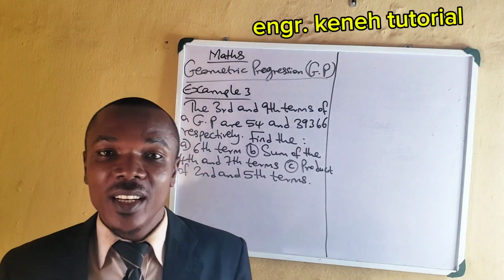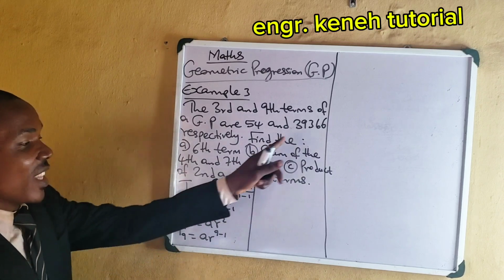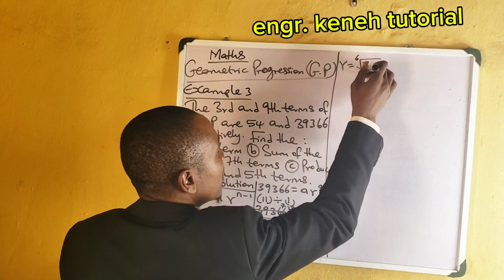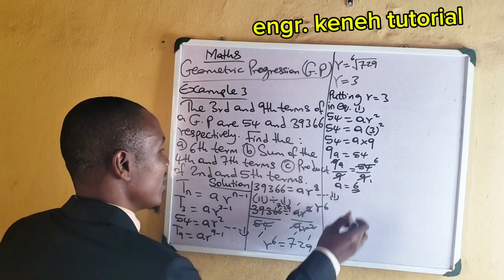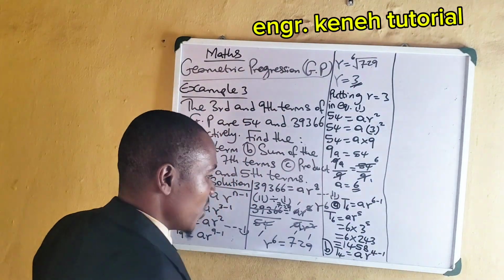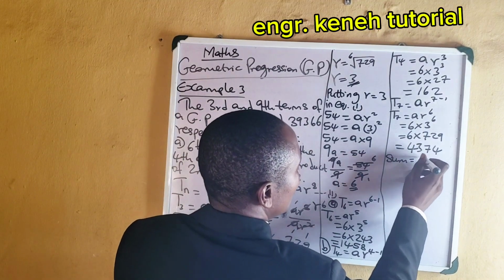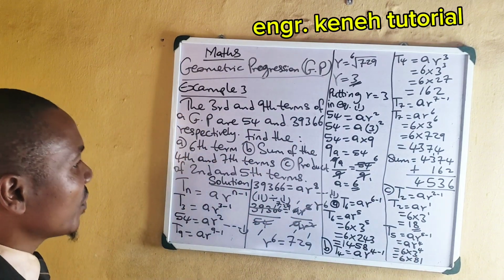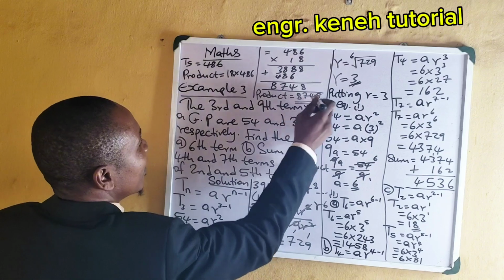GEOMETRIC PROGRESSION G.P (MATHS) 4